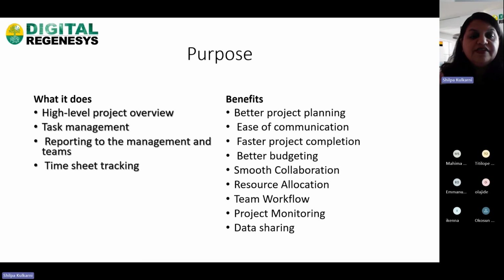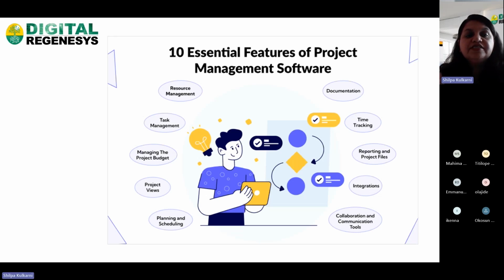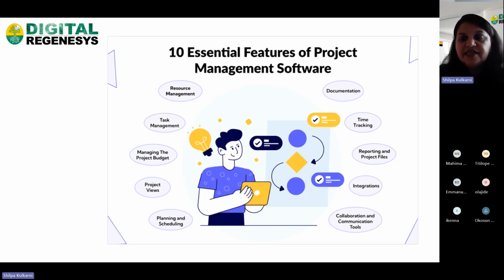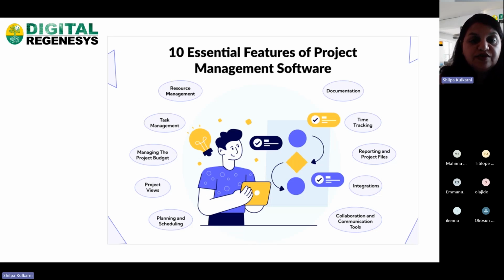10 Key Project Management Tools for Task & Human Resource Management | Digital Regenesys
Effective project management is the cornerstone of successful projects, and utilizing the right project management tools can make all the difference. In this video, we explore 10 essential project management software features that every team needs to streamline workflows and achieve project success.
Resource Management: Efficiently allocate resources using tools like workload dashboards and different types of Gantt charts, ensuring balanced workloads across your team. Discover how these tools can prevent overburdening your staff and optimize productivity.
Task Management: Keeping track of tasks is crucial for clarity and alignment. Learn how features like Kanban task boards help prioritize, assign, and monitor tasks to ensure your team stays productive and organized. Effective task management can make a world of difference in achieving project milestones.
Managing Project Budget: Projects often fail due to poor budget management. In this video, we’ll show how budget tracking tools can help you stay on top of costs and expenditures in real time, ensuring your projects remain financially viable.
Project Views: A versatile project management tool offers multiple views, such as different types of Gantt charts, calendars, timelines, and Kanban task boards, to cater to diverse workflow preferences. These views provide flexibility and clarity to all team members.
Planning and Scheduling: Planning becomes seamless with tools for milestone setting, dependency mapping, and automated reminders. These features ensure projects stay on schedule, reducing the risks of delays and missed deadlines.
Documentation: Centralized documentation storage enhances collaboration and ensures that all team members have access to the latest project files, eliminating versioning issues. Effective project management relies on organized document handling.
Time Tracking: Monitor your team’s productivity with time logs. Learn how this feature can help assess whether timelines are realistic and if your team is meeting deadlines effectively.
Reporting: Accessing real-time analytics and creating customizable reports is a game changer for project oversight. We’ll demonstrate how detailed reporting enhances transparency in human resource management and identifies risks early on.
Integrations: Seamlessly integrate your project management tools with apps like Slack, Google Workspace, and others to create a smooth and efficient workflow. These integrations enhance productivity and reduce redundancy.
Collaboration and Communication: Built-in chat tools, comment threads, and file-sharing options simplify communication, enabling better collaboration among stakeholders and teams.
By leveraging these essential project management software features, you can improve resource allocation, simplify task management, and ensure timely execution while keeping your project budget under control. Whether you're a manager, a team lead, or a professional in human resource management, understanding how to use tools like workload dashboards, Kanban task boards, and different types of Gantt charts is key to driving success.
From budget tracking tools to integrated communication systems, these features empower teams to deliver exceptional results. Watch the video now to explore how effective project management can transform the way you handle projects!